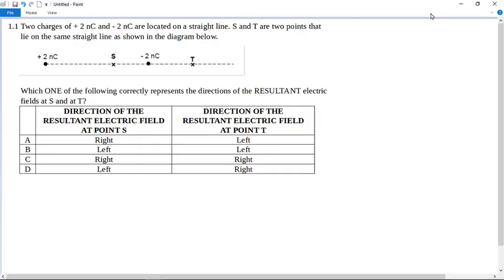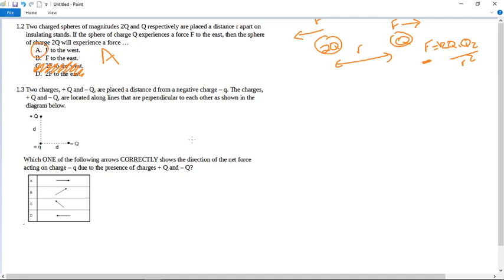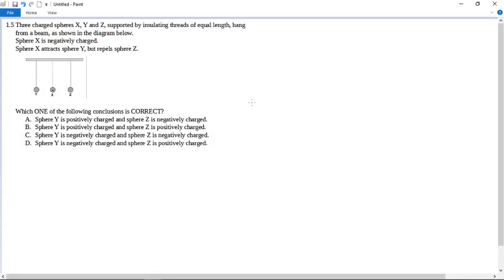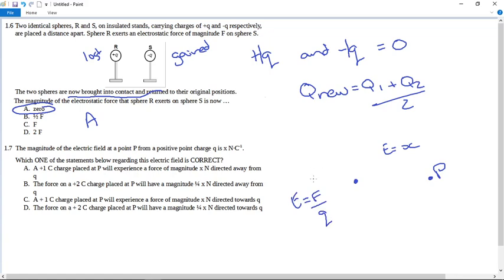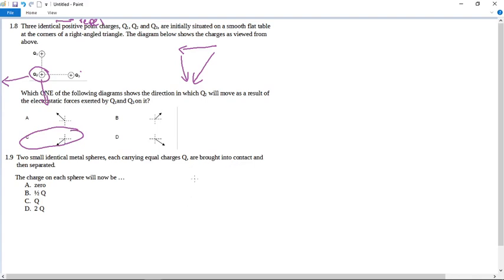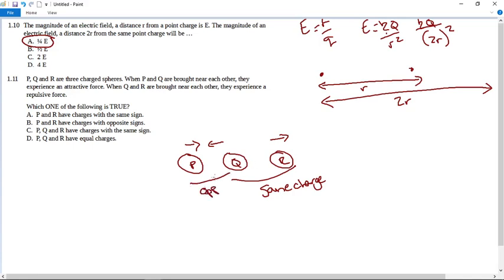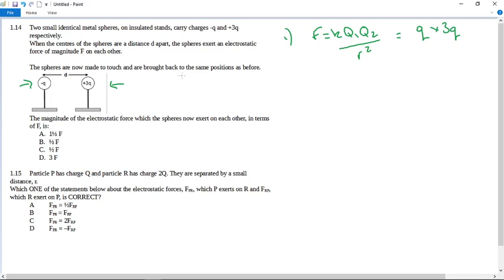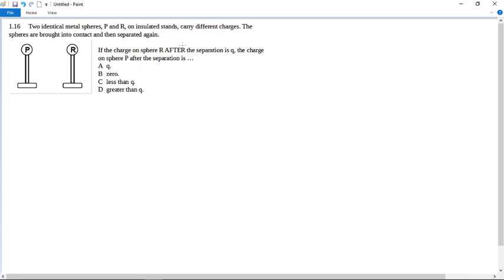PS12 Multiple choice on Electrostatics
A collection of matric past paper multiple choice questions on electrostatics. Both electric field and electric force are looked at here. Concepts from grade 10 to 12 are examined.